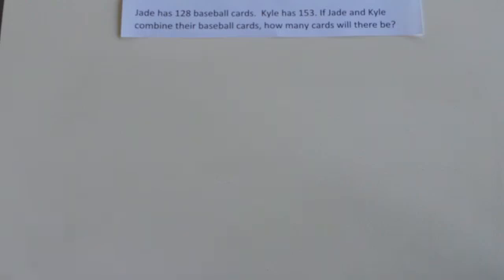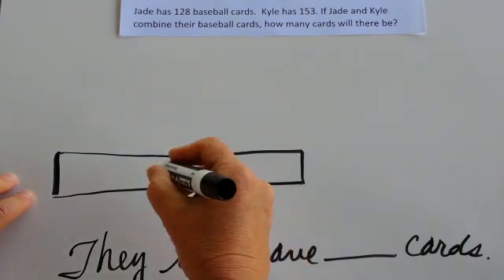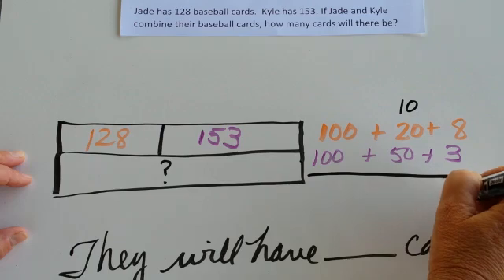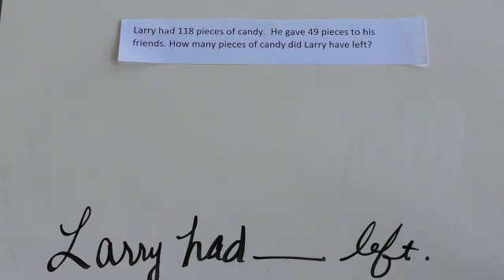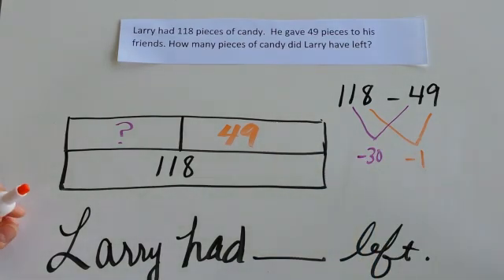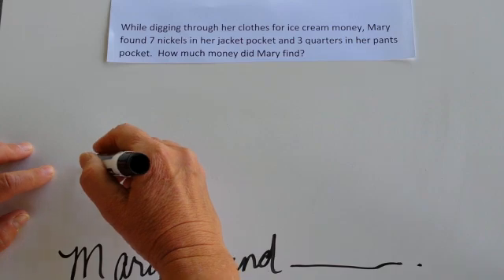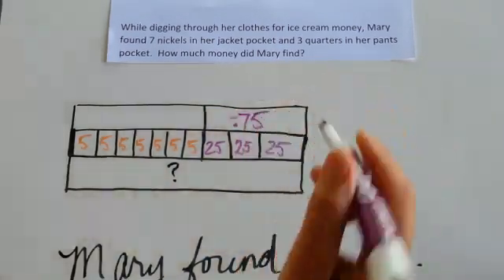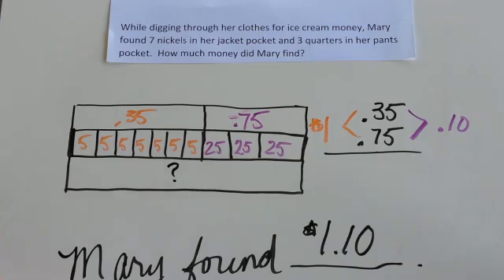Step-by-Step Model Drawing, Math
Using UNIT BARS in model drawing helps organize information in word problems and helps visualize the correct computation to solve the problem.